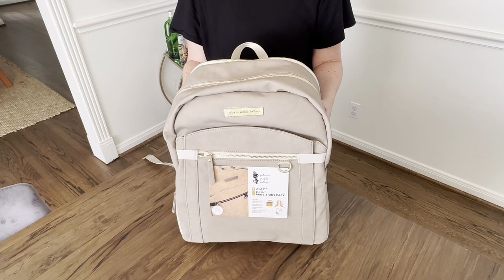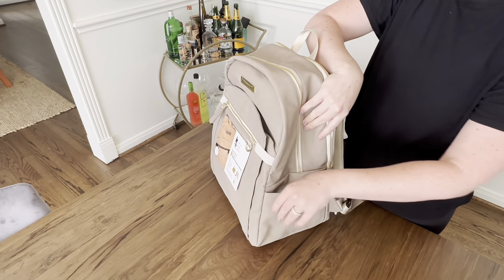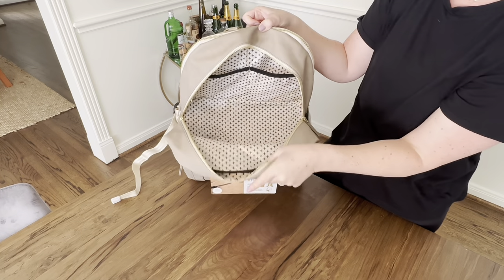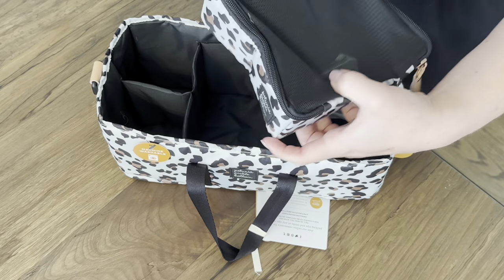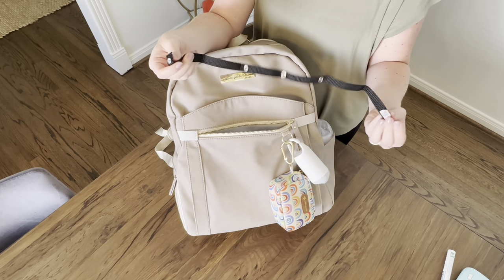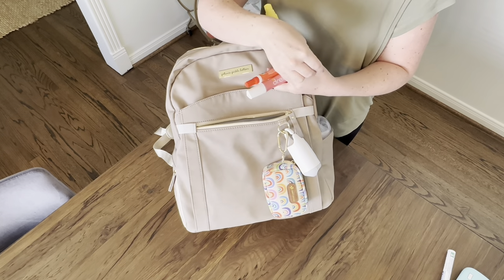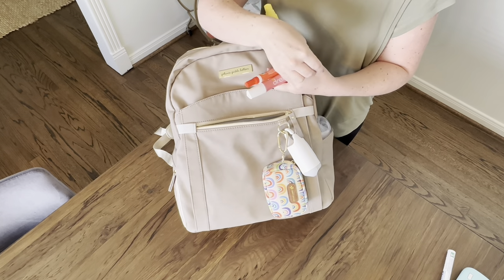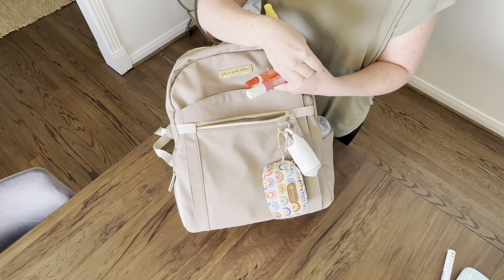Petunia Pickle Bottom Provisions Backpack & Intermix System Review & Packing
Petunia Pickle Bottom Provisions 2-in-1 System using the PPB Intermix System in the garage!
Link to diaper bag
Link to Intermix System

Featured Links from the Video:
Toilet Seat Covers
Travel Potty
Robotic Fidget Toy
LCD Writing Board
Triangular Crayolas
Clipa 2 Bag Hook (comes in a bunch of colors!)
Safety Strap (to secure toys)
Orchid Hearst Wipes Pouch

If you liked this video, be sure to check out my packing video on TwelveLittle's Companion Backpack